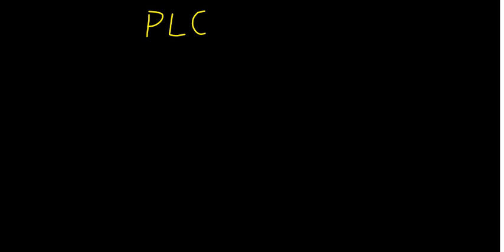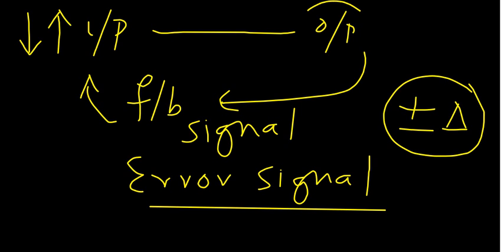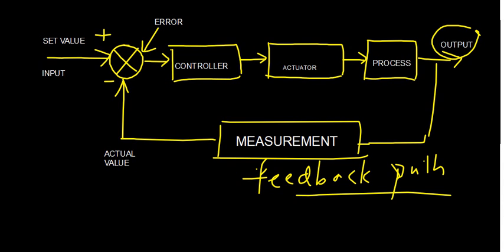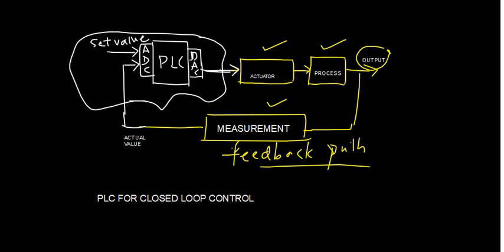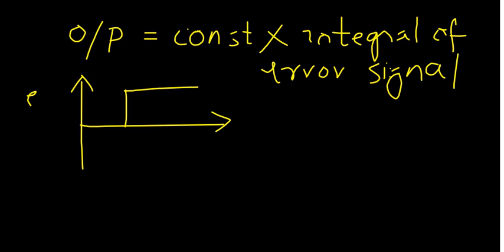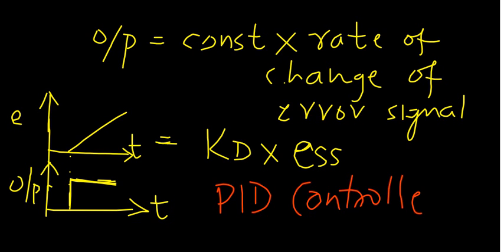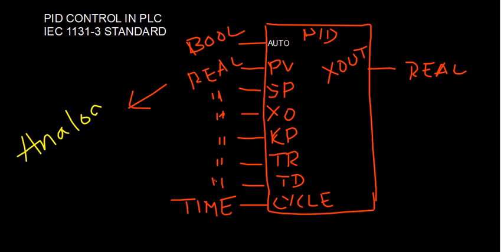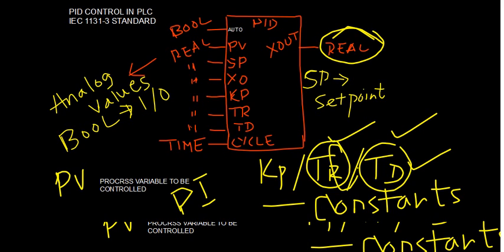PLC L30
Closed loop control in PLC